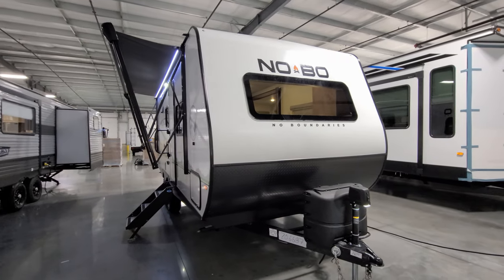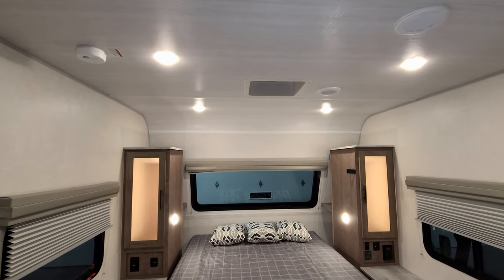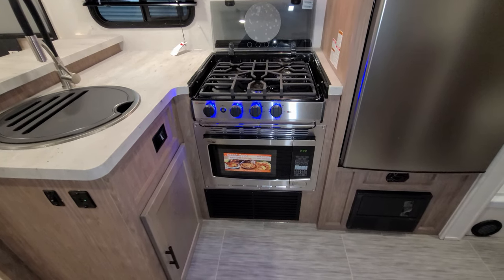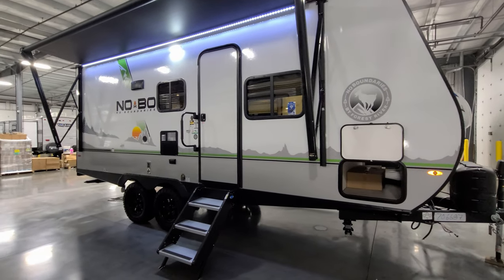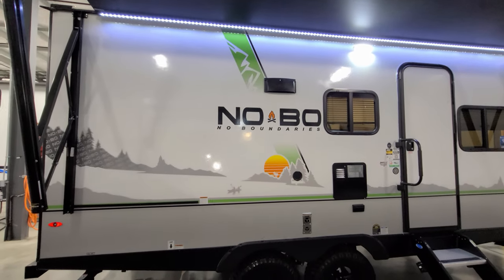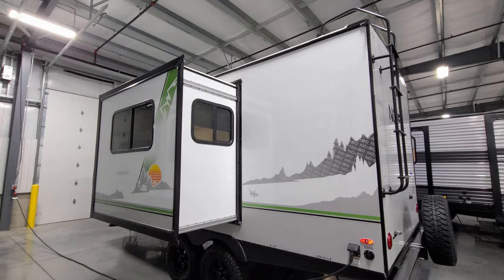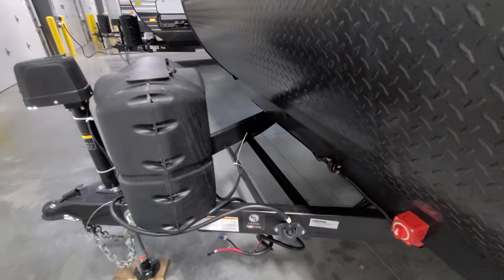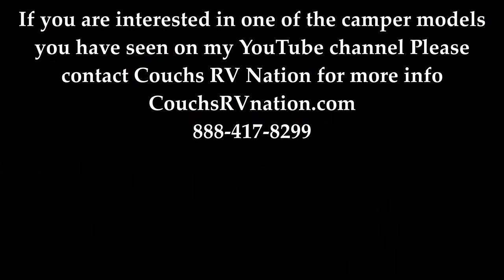2022 No Boundaries 20.4 Travel Trailer By Forestriver @ Couchs RV Nation a RV Wholesaler - RV Review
Hi Everyone it's Ray here again with another All About RVs camper video tour and today we are taking a look at the new 2022 No Boundaries 20.4 travel trailer by Forestriver RV. The 20.4 No Boundaries 20.4 is the first 8' wide NoBo model and more are expected to come. In this No Boundaries RV Review Tour Video, you will see the latest interior and exterior colors along with some new features that the Forestriver NoBo has to offer for their 2022 line up.

2022 No Boundaries 20.4
M.a.p Price: $34,096 (Due to other RV Dealers crying to the RV factories about me showing Couch's RV Nation's GREAT low prices here on my PERSONAL YouTube channel that I own, you now must contact Couch's RV Nation for their cheaper prices directly. It's easy to do, You can either call them at or they have a FAST salesman email quote on their website that will send you the price within minutes. (if they're awake lol) If you don't see it in your inbox check your junk mail.) Sorry for the inconvenience they have caused you.
Equipment
Interior Decor: Bombay
NOBO EX-L Package
Interior Features: 12v TV
All LED Lighting
15k Air Conditioner
Tinted Windows
JBL Flip 5 Bluetooth Speaker
Best In Class Refer
Seamless Surf-X Countertops
Recessed Cooktop
Convection Microwave
Exterior Features: 2-Tone Azdel Exterior With Full Graphics Pkg
Panoramic Front Window
Bauer 7 Way Cord Keeper
Friction Hinge Entrance Door
Power Tongue Jack W/ LED Light
LP Quick Connect Rhino Rack RVT Track
PVC Roofing Membrane
Aluminum Cage Construction
Oversized Power Awning
Aluminum Rims With All-Terrain Tires
Large Folding Assist Handle
Pet Link Leash Connection
2 LP Tanks
Enclosed And Heated Underbelly
Enclosed Termination System
Tank Heater Pads
Smart Vacuum System
Large Solar Panel
10 Amp Controller
MorRyde Entry Step
Bush Kitchen
Exterior Flat Top Grill
High Pressure Spray Port
Prep Station
Showermiser
RVIA Seal
Some of the Couchs RV Nation Advantage Features included with every new RV Purchase!
12V Deep Cycle Battery - Free!

RV Factory M.A.P (Minimum Advertised Pricing) is the lowest price an RV Dealer is allowed to show on the internet for a "current" model year RV. Discount dealers like Couch's RV Nation are normally a lot cheaper than Factory M.A.P. RV Factories however have been changing prices a lot do to supplier prices increases so check with RV Nation for updates.

NO BOUNDARIES 20.4 BASIC SPECIFICATIONS
Hitch Weight: 550 lb.
UVW: 4,733 lb.
CCC: 2,817 lb.
Exterior Length: 23' 9"
Exterior Width: 96"
Fresh Water: 40.00 gal.
Gray Water: 40.00 gal.
Black Water: 30.00 gal.
Awning Size: 14 ft.

2022 No Boundaries 20.4 travel trailer RV Video Chapter Start Times:
2022 No Boundaries 20.4 travel trailer RV Video Tour Introduction: 0:00
2022 No Boundaries 20.4 travel trailer Interior RV Video RV Tour: 0:28
2022 No Boundaries 20.4 travel trailer Exterior RV Video RV Tour: 10:25
2022 No Boundaries 20.4 travel trailer Slide Out Closed RV Tour 22:28